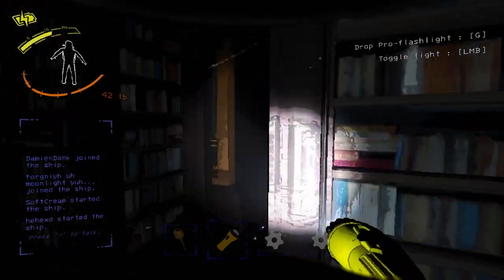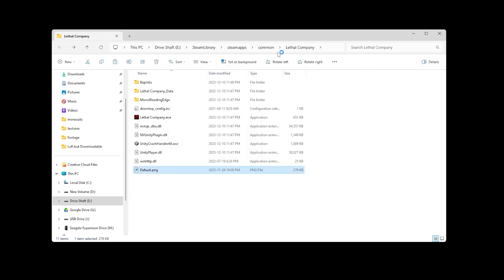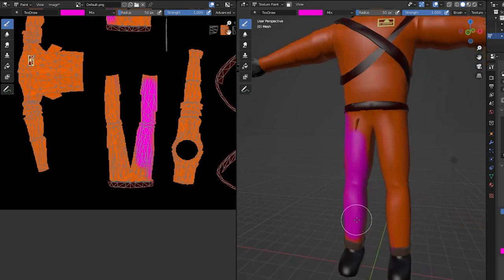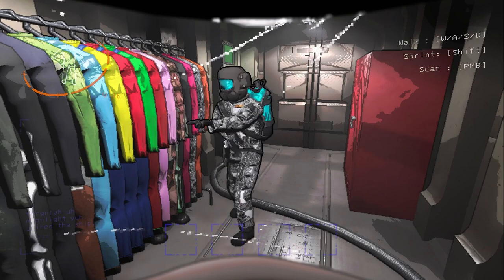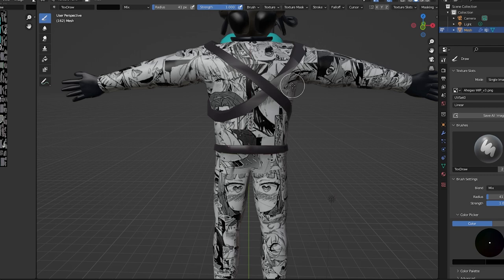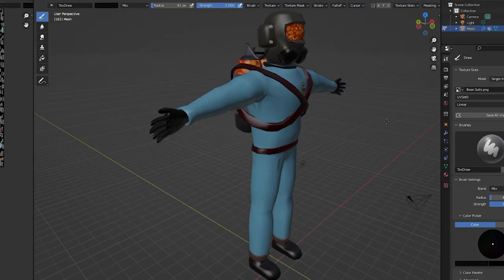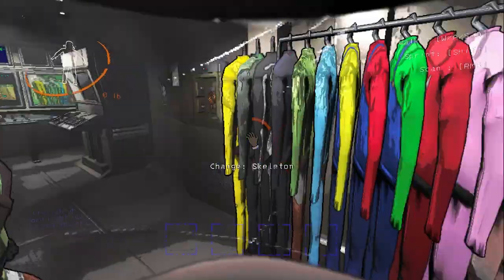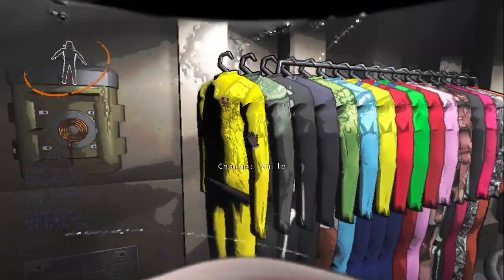Making Custom Lethal Company Suits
I felt a little silly and made some skins for Lethal Company

MUSIC
0:00 Ambient Music 1 - Lethal Company OST
0:09 Manor Stinger - Lethal Com[any OST
0:21 Tiptoe Out the Back - Dan Lebowitz
0:43 Sassy Shells - Trash Kid
1:44 Drury Lane - Nolan Pilgrim
2:03 Sassy Shells - Trash Kid
2:26 Tax Office (Night) - Philip Milman
2:55 Da olphin - Nolan Pilgrim
3:37 10AM - Philip Milman
3:52 Rising Sun - Div Kid
4:31 Lumber - Nolan Pilgrim
4:52 Marble - Nolan Pilgrim

CONTENTS
0:00 Suit 1 DamienDank
2:02 Suit 2 Ahegao
2:55 Suit 3 Obama
3:19 Suit 4 Beans
3:36 Suit 5 Walter White
3:51 Suit 6 JeffyB